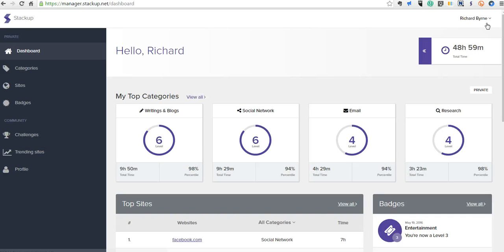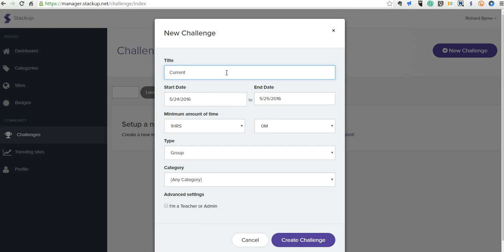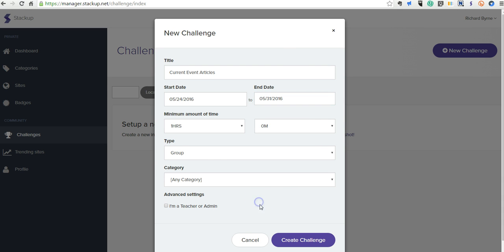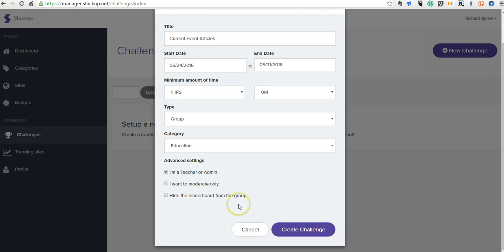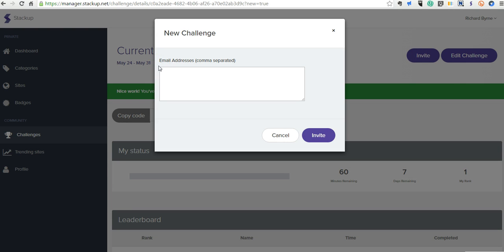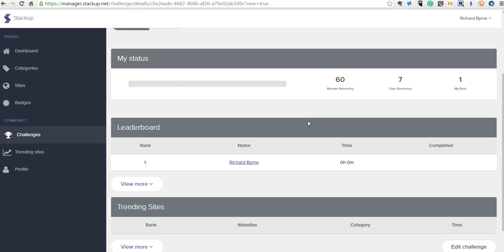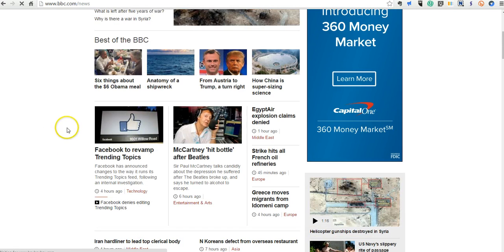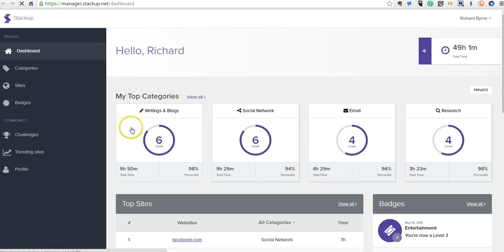How to Create Reading Challenges on Stackup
Stackup is a Chrome extension that helps you set and track reading goals.